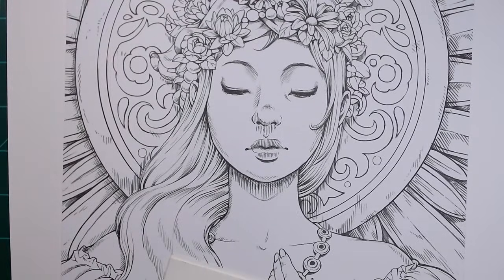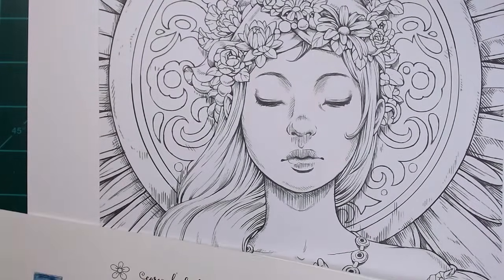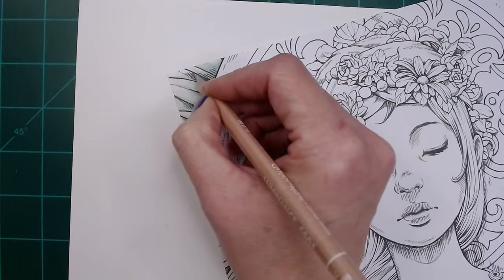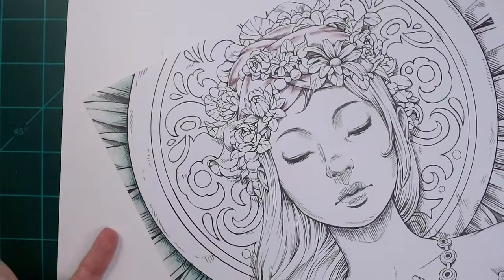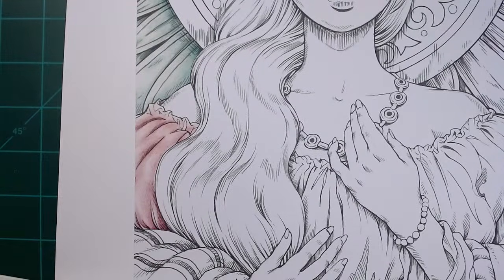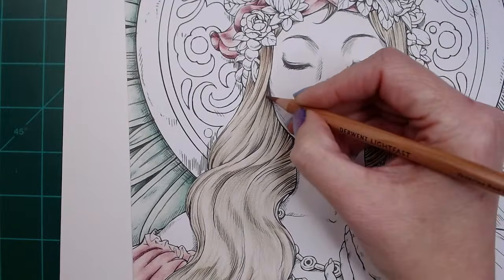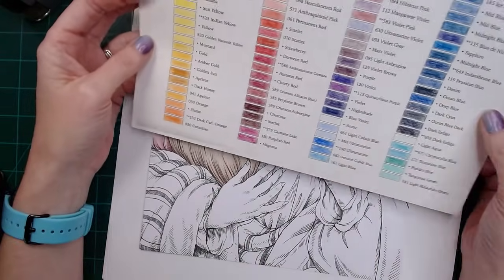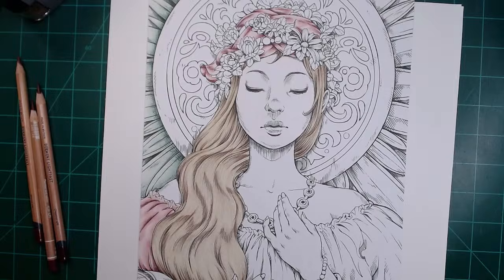LIVESTREAM | Serene by Nick Filbert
February Prompts

Wheel
Green
Four Legs
Repetitive
Fabric
Starting with F
Berries